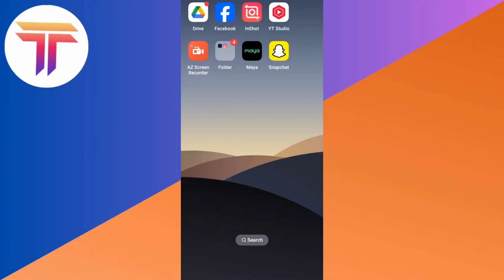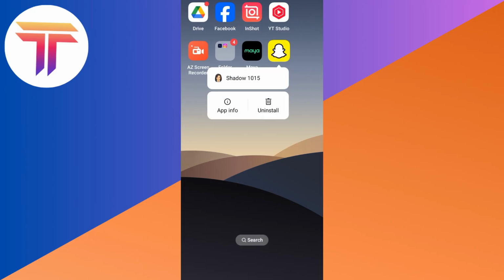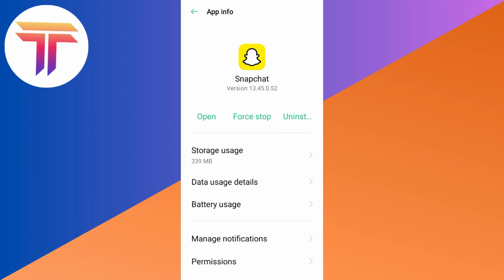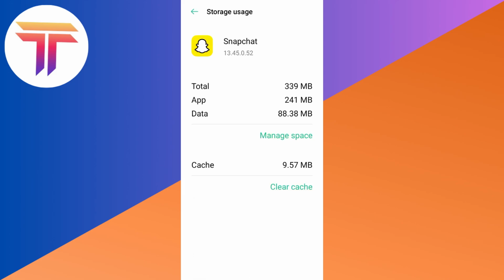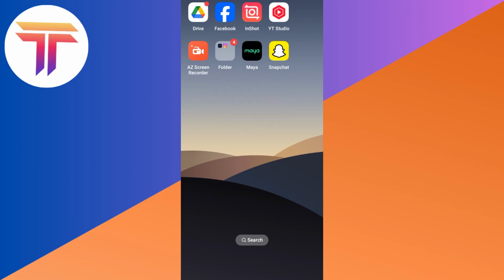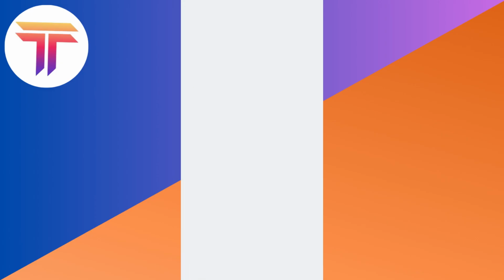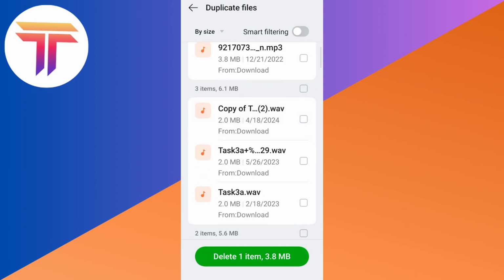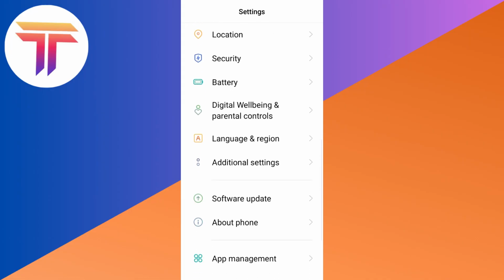How To Fix “Storage Almost Full” Error - Step By Step